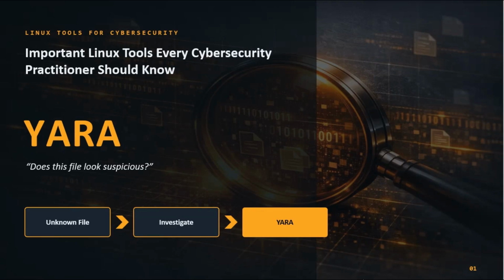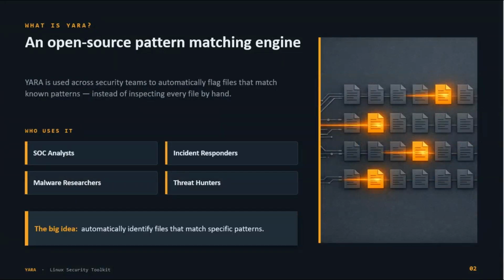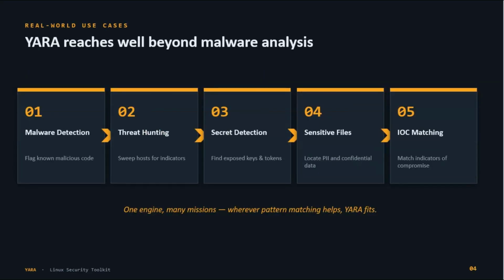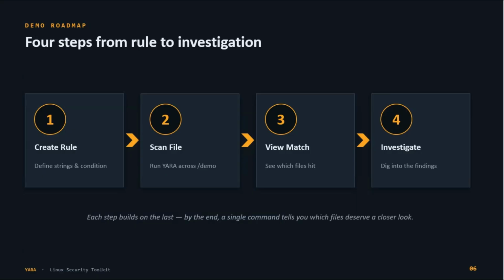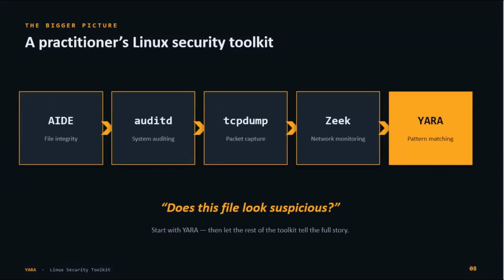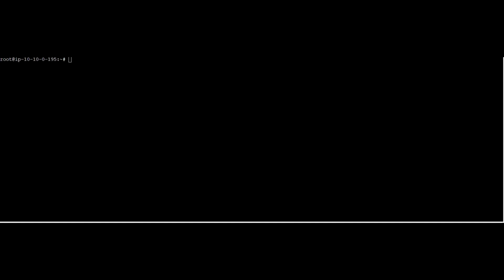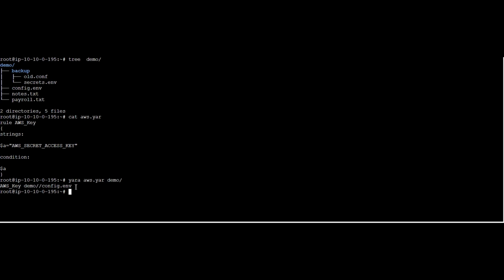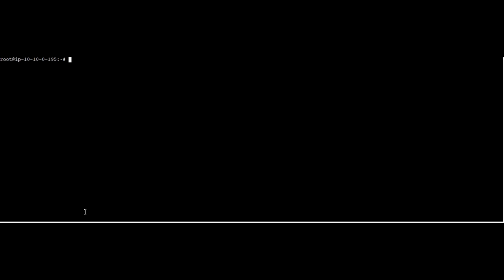Important Linux Tools Every Cybersecurity Practitioner Should Know -Yara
📚 This video is part of the CYVENTRA Linux Security Tools Series, where we explore practical open-source security tools through real-world demonstrations.